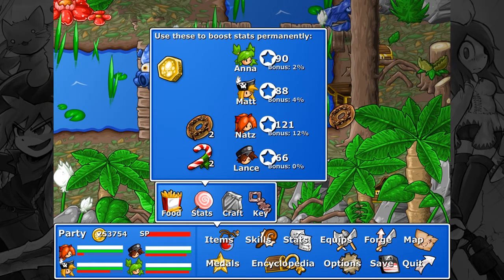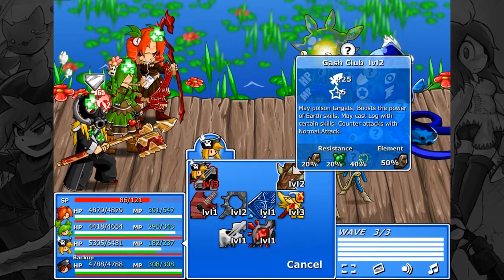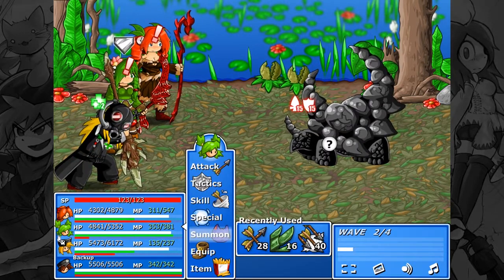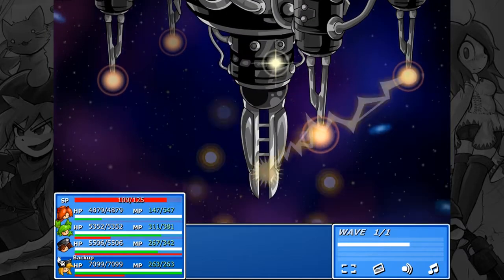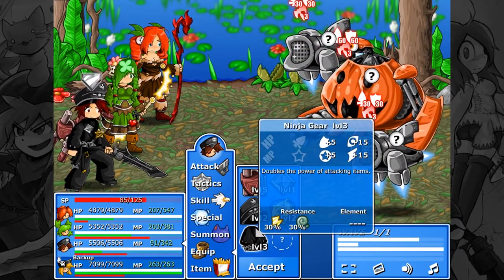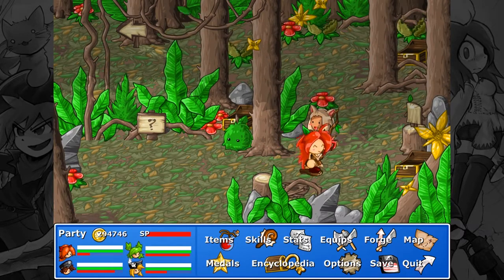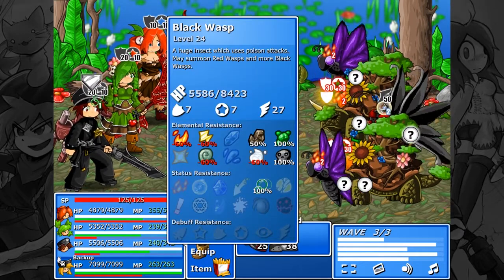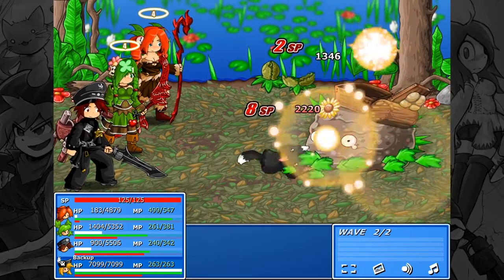Blue Plays: Epic Battle Fantasy 4 Part 17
So, this shoulda been out 2 1/2 months ago but I've had a LOT of problems recently which I'll explain next episode.